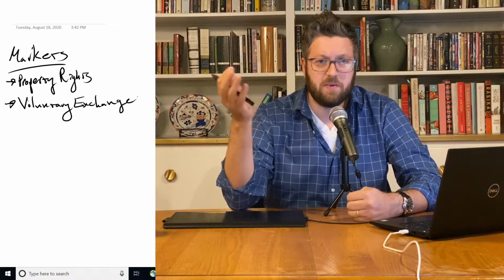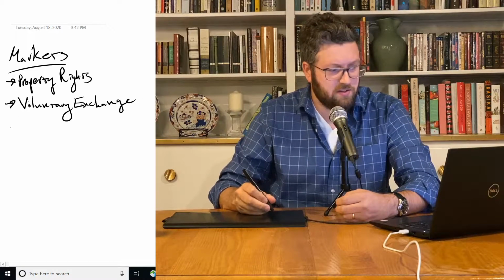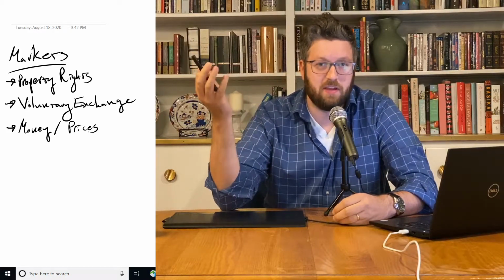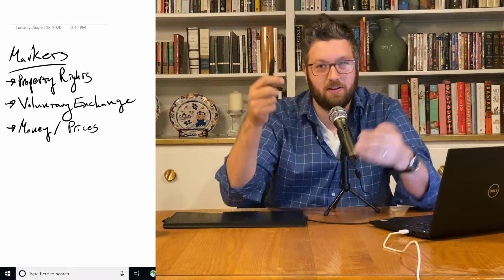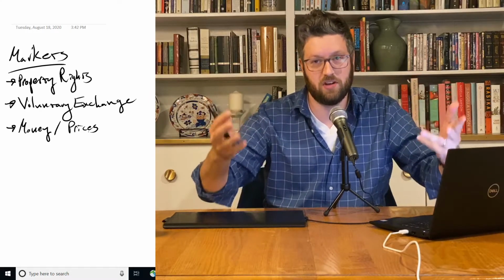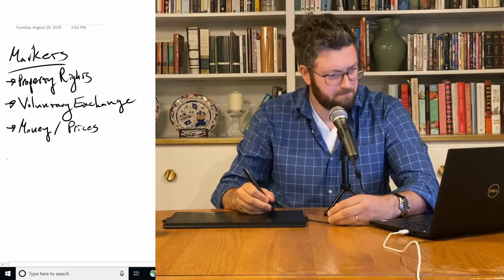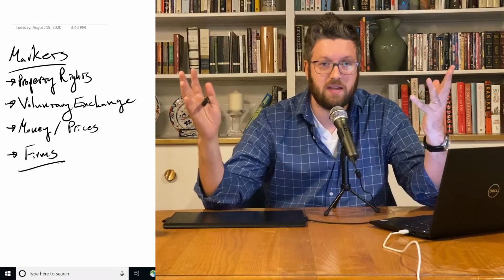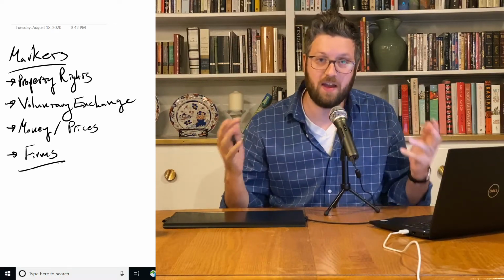2.0.0 Intro to Markets - Intermediate Microeconomics